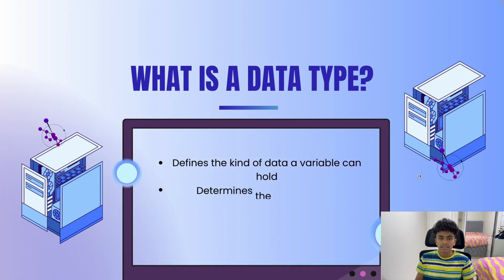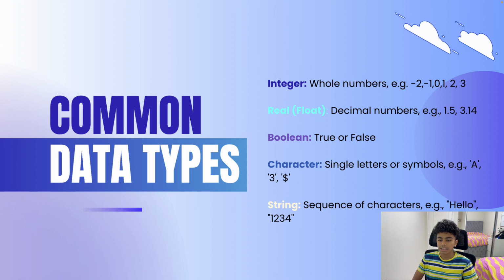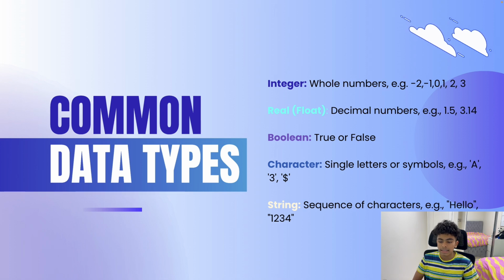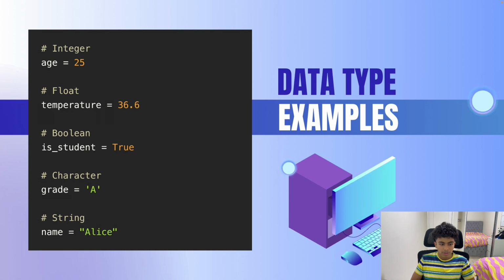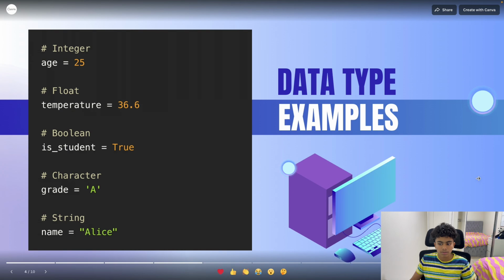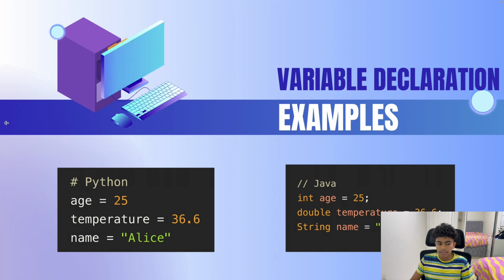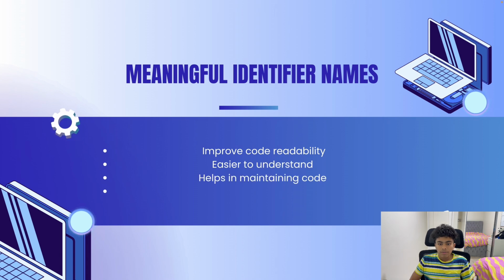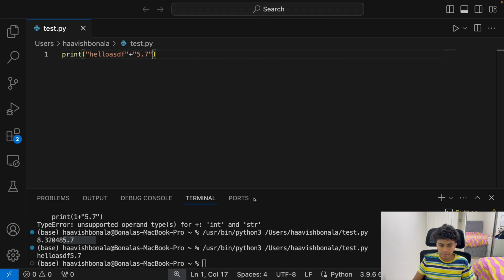Data Types, Variables and Constants |GCSE Computer Science | Programming with Python| Haavish Bonala